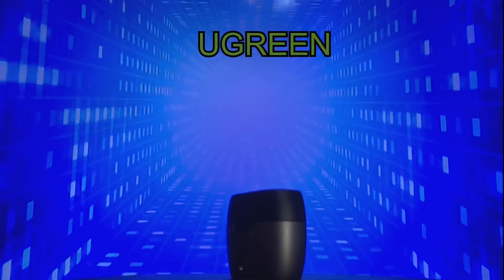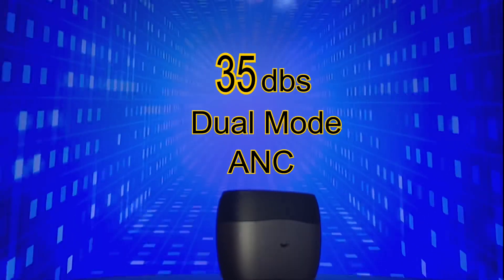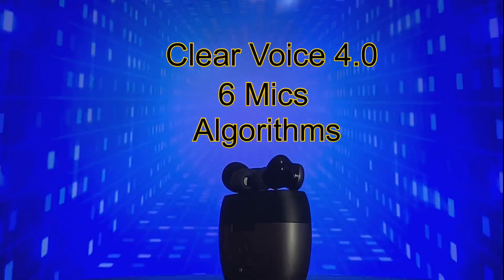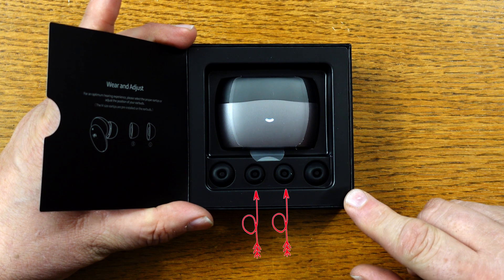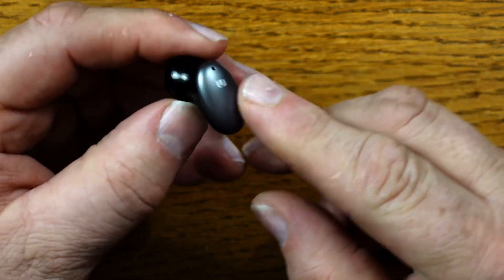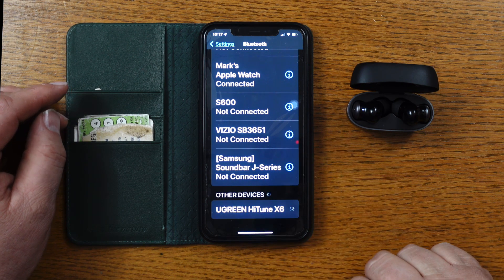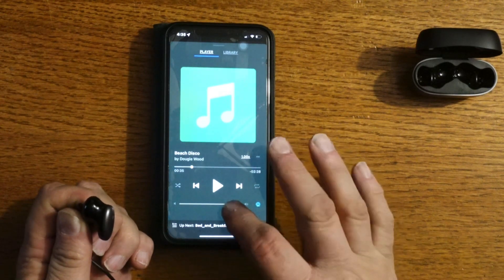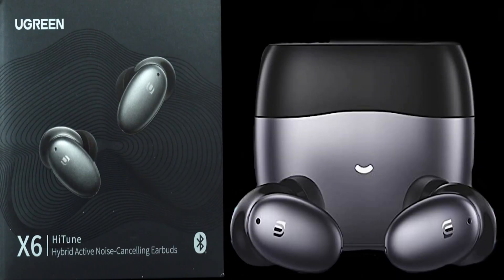Amazon’s BEST Noise Canceling Earbuds 2022 / Under $50.00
In this video I will be performing an Unboxing and Review of the new UGREEN HiTune X6 Noise Canceling Earbuds. Immerse yourself in your music. Each earbud only weighs 5.2 grams, nearly the same as a piece of paper, for a lighter comfortable fit.

Product name:UGREEN HiTune X6 Active Noise Cancelling Earbuds
Code: 10HITUNEX6
Code: 10HITUNEX6
Page price:$49.99
Final price：$44.99
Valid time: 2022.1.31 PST